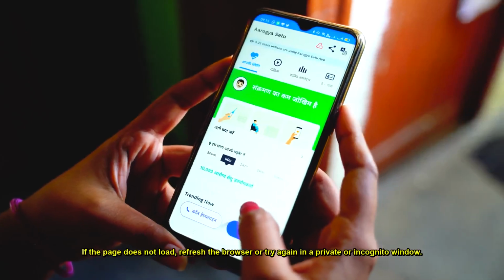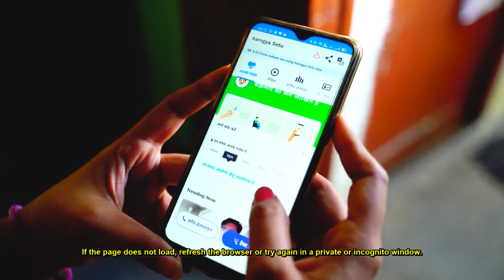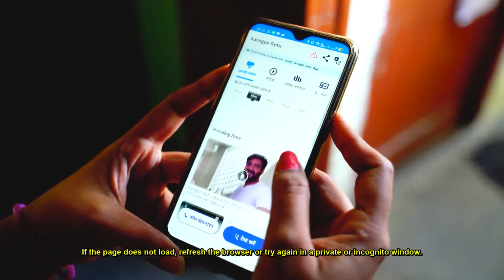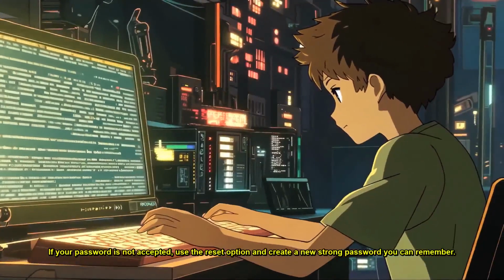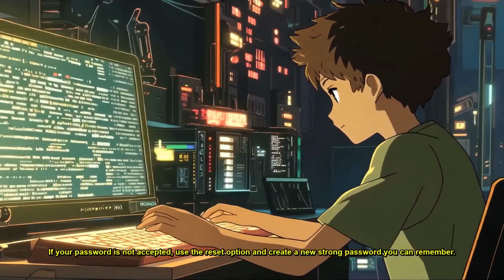How to Recover Your Subscription with FreshBooks - Step By Step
In this informative video, we guide you through the process of recovering your FreshBooks subscription step by step. Whether you've accidentally canceled your account or are facing issues accessing your subscription, our easy-to-follow instructions will help you get back on track in no time. Join us as we explore the key features of FreshBooks and ensure you never lose your important financial tools again!